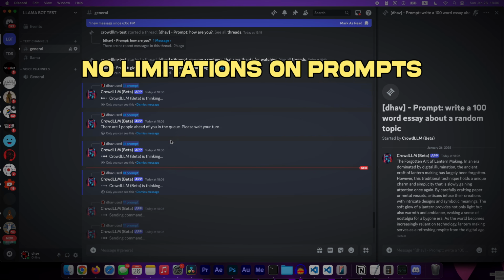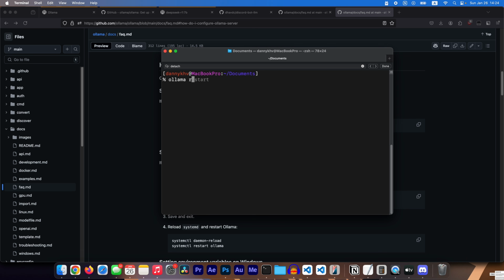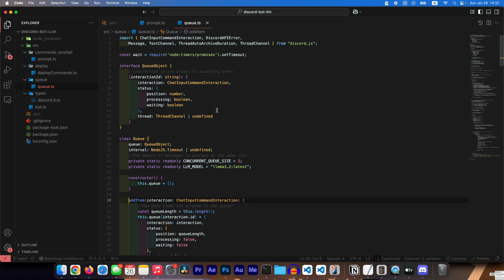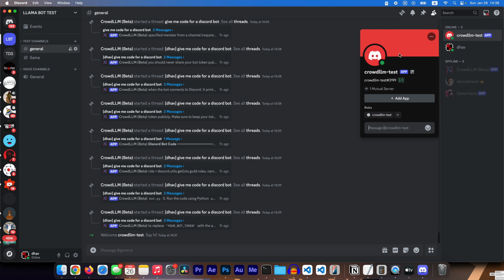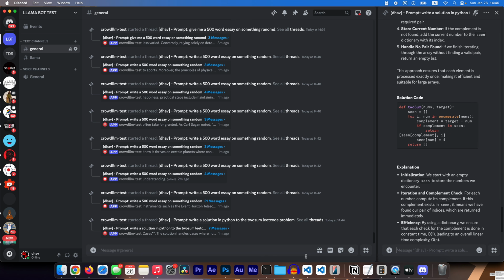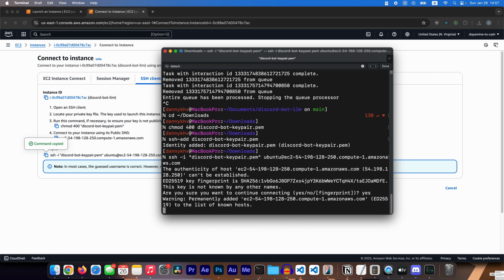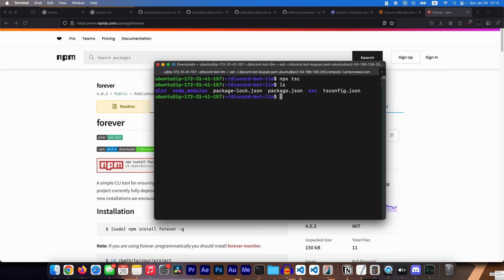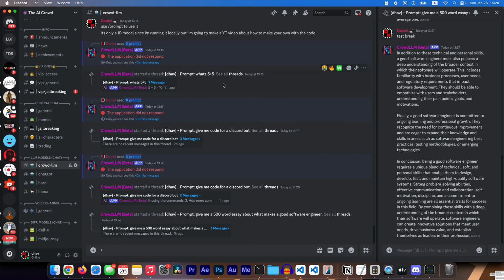How to Build an AI Chatbot for your Discord Server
Learn how to build an AI Chatbot for your Discord server and use LLM models like Deepseek R1, Llama 3.3, Dolphin-Mixtral completely for free. You will learn how to setup the LLM, setup the bot, invite it to your server, how to use it, how to switch between different LLMs, and how to host it on a cloud provider like AWS. I also show you how to run it forever on your local machine.

(contains the commands to follow along)

💻 *My Gear*
Editing Software

📚 *Chapters*
0:00 - Intro
0:32 - Prereqs (Ollama setup)
3:57 - Bot setup
5:50 - Code explanation/Setup
10:05 - Add the bot to your server and permissions
10:53 - How to use the bot
15:04 - How to host the bot on AWS
23:25 - How to run the bot forever
25:55 - Outro